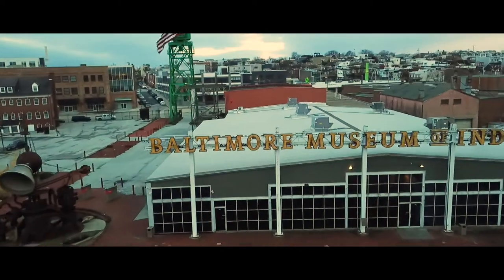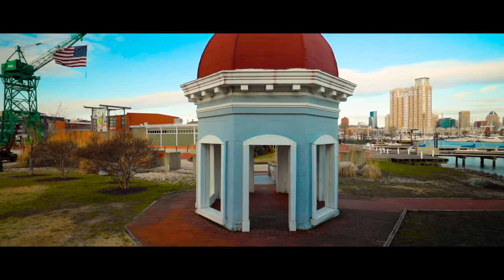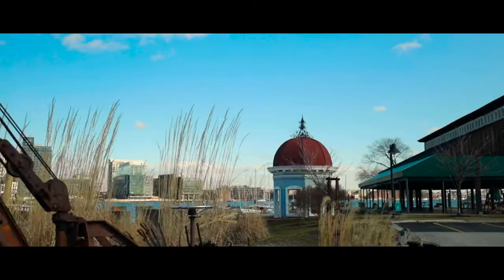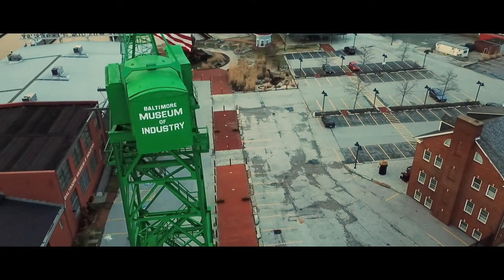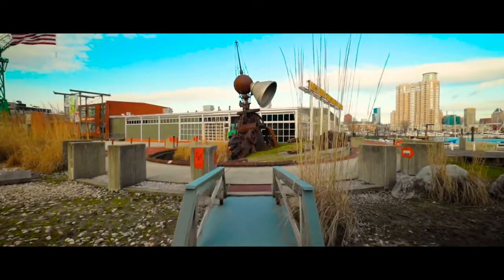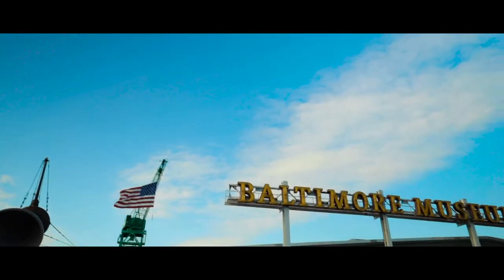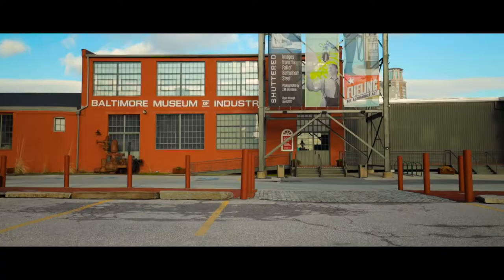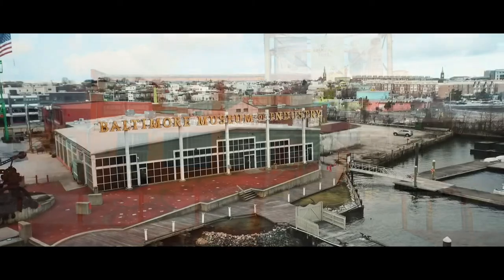Baltimore Museum of Industry Promo Video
Promo video for the Baltimore Museum of Industry in Baltimore, Md. The Museum of Industry celebrates the industrial history of Baltimore and Maryland and is a stunning and unique venue for events such as weddings, corporate events and receptions.

Video made using the DJI Mavic Pro Drone, Canon EOS R and the DJI Ronin S.